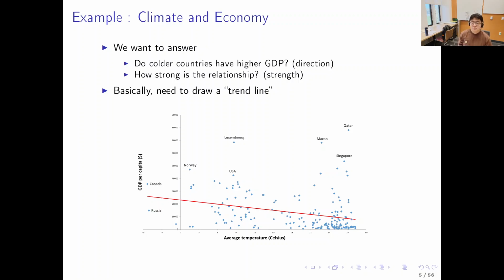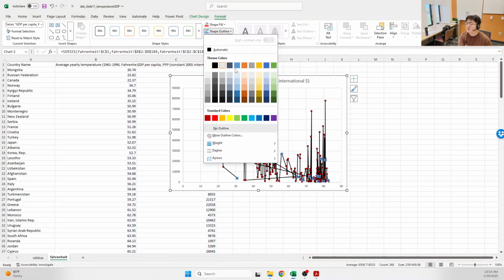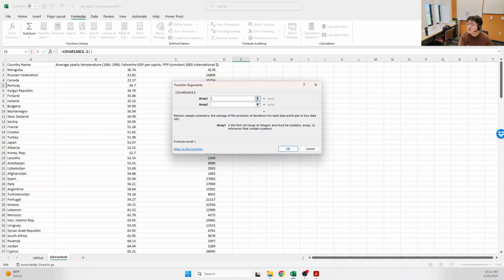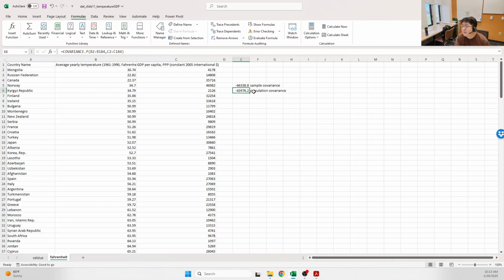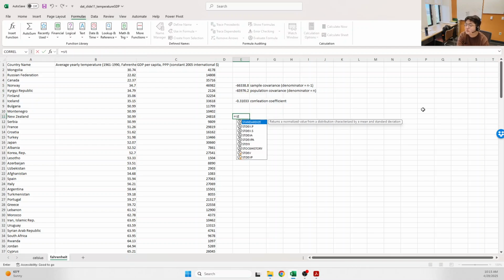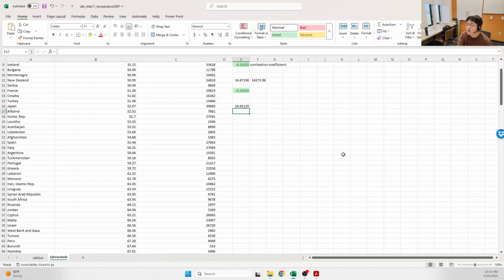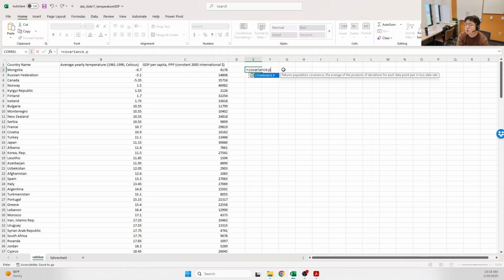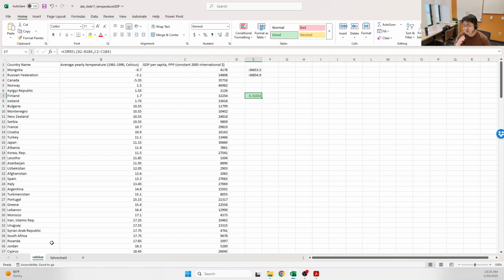ECO320 Scatter Plot, Covariance, Correlation Coefficient on Excel